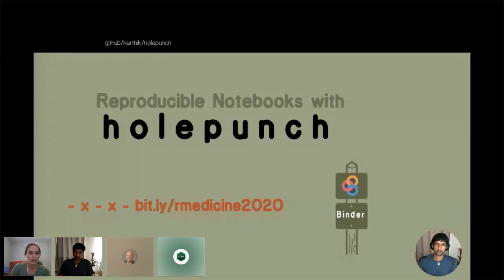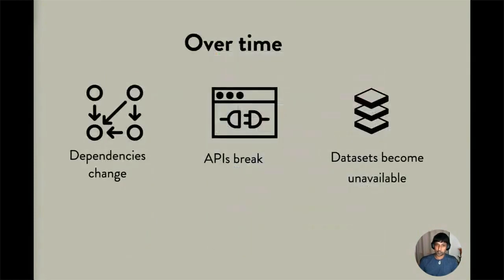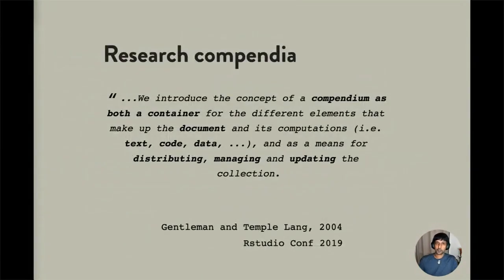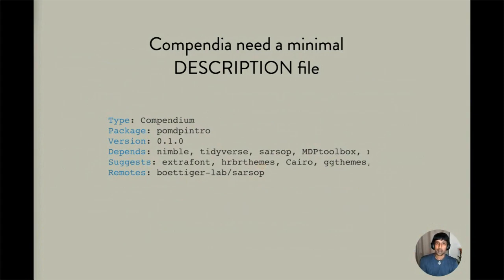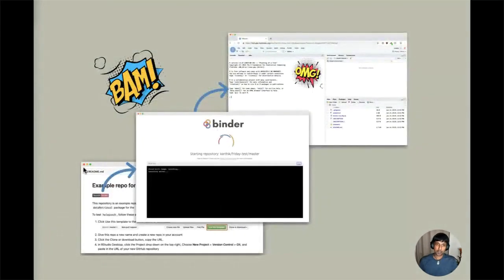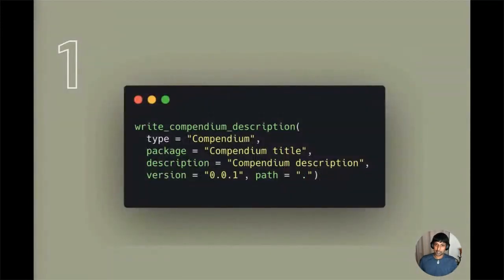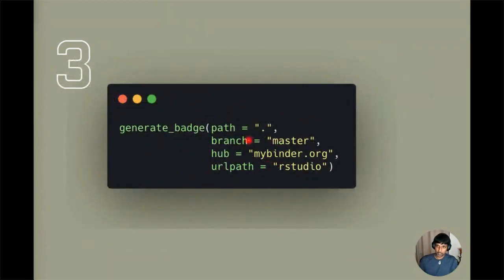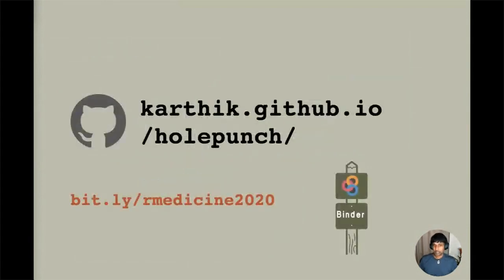Reproducible Notebooks with {holepunch} (Karthik Ram)